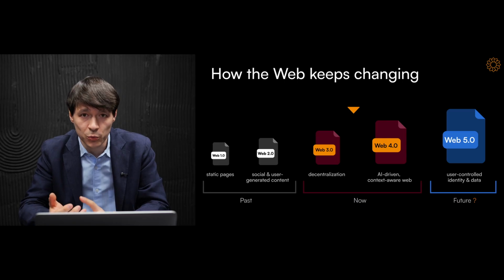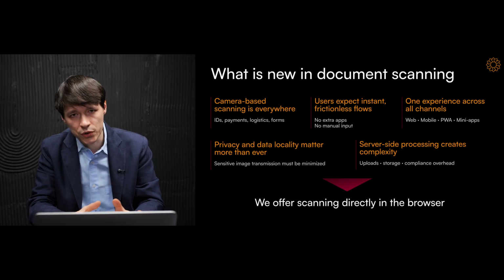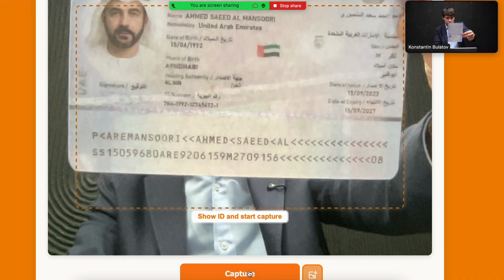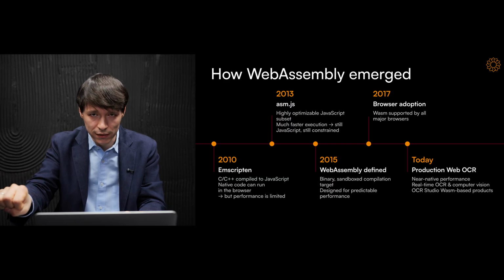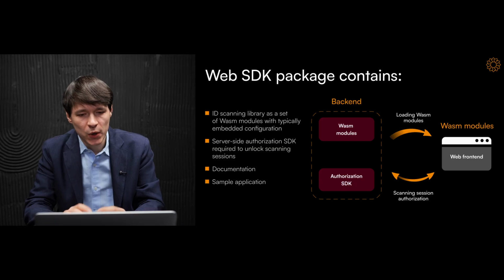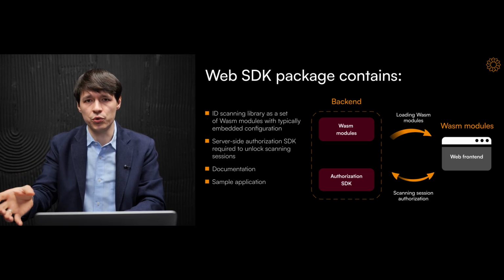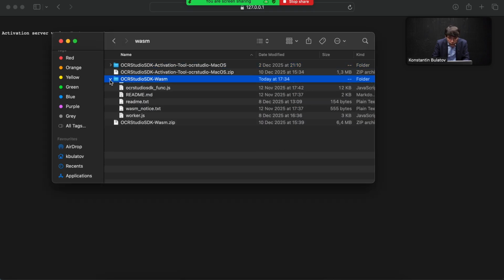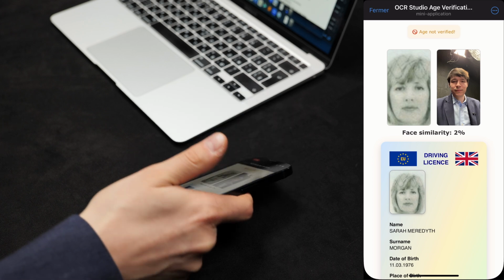Webinar by OCR Studio WebAssembly-powered Browser OCR: the Future of Document Scanning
In this webinar, we explore how WebAssembly (Wasm) enables high-performance, privacy-first document scanning directly in the browser — without sending images to the server.

We discuss why client-side OCR is becoming a key architectural choice for modern web applications and how it fits into today’s privacy, security, and omnichannel requirements.

In this session, you’ll learn:
• What WebAssembly OCR is and how it works in the browser
• Why client-side document scanning improves privacy and UX
• How browser-based OCR supports identity verification and age verification use cases
• Where WebAssembly OCR can be deployed: web, PWAs, and mini-apps
• What the future of document capture looks like across industries